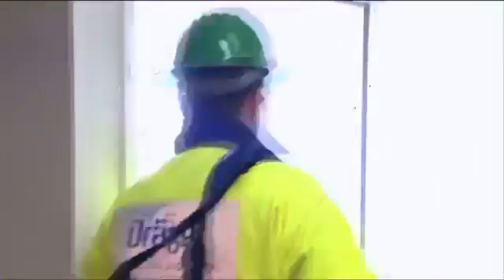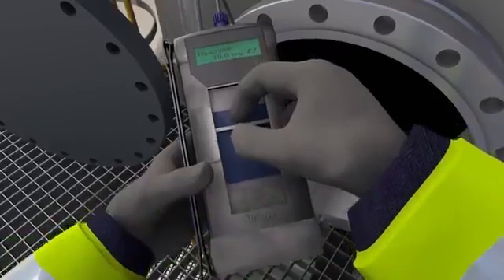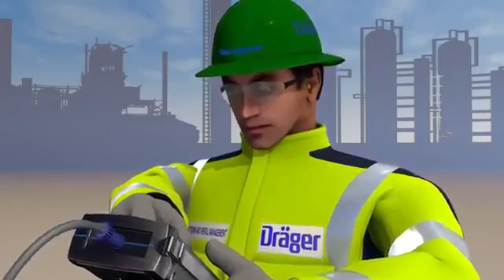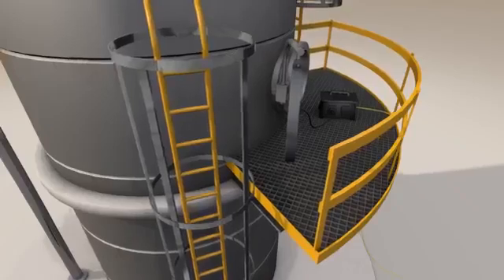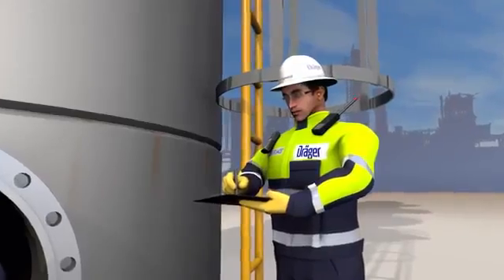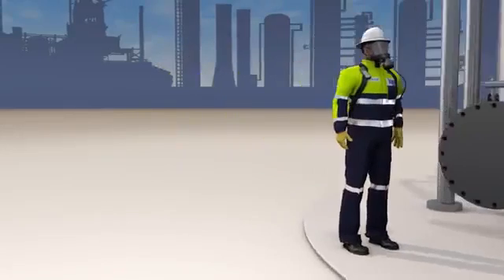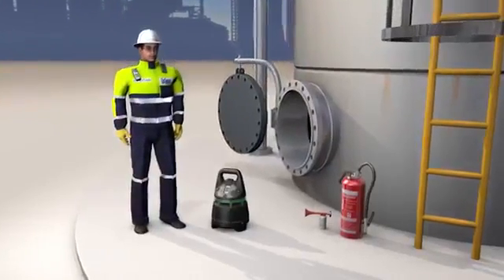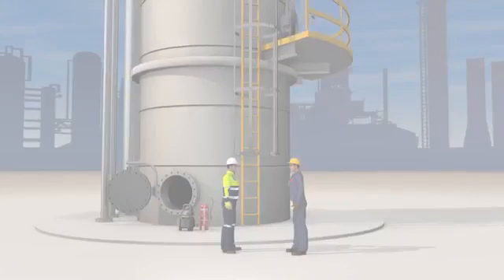تعليمات السلامة عند العمل والدخول الي الأماكن المغلقة Confined Spaces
ارشادات السلامة عند العمل والدخول الي الأماكن المغلقة Confined Spaces
من الدورات والمحاضرات العلمية والهندسية التي نقدمها بقناتنا ما يلي :
وتشمل:
6-  دورتي الاوشا في الصناعات العامه و صناعه الانشاءات OSHA general industries & OSHA construction industries وتشمل 13 محاضرة
14-  كورس تقييم المخاطر في بيئة العمل Risk assessment  (عمل تقرير المخاطر (سجل المخاطر) - شرح مصفوفة المخاطر Risk matrix)